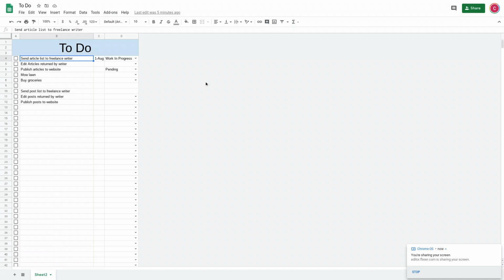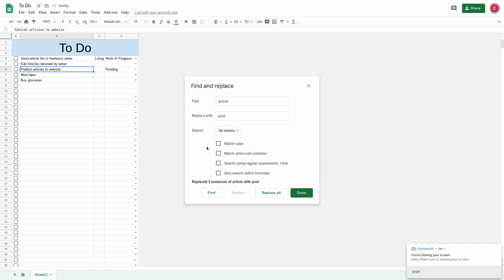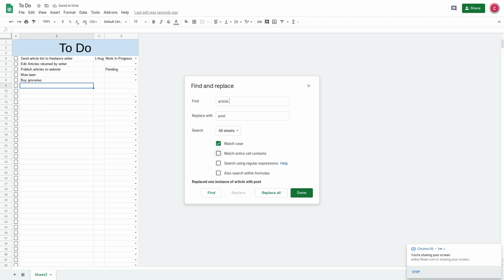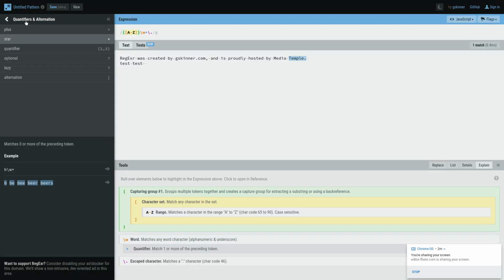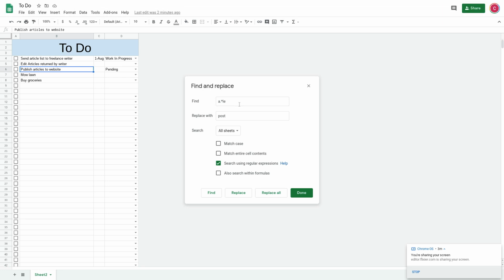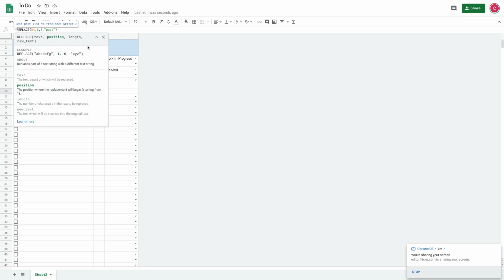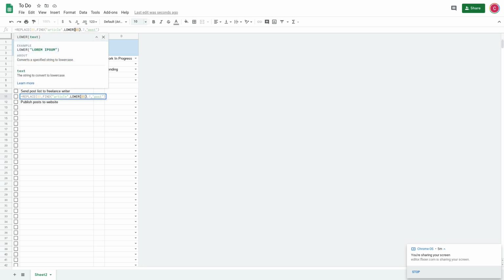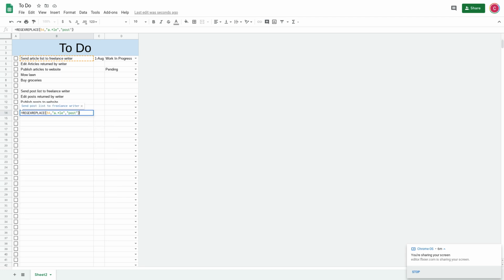Google Sheets - How to Find & Replace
Learn how to find and replace text in google sheets.